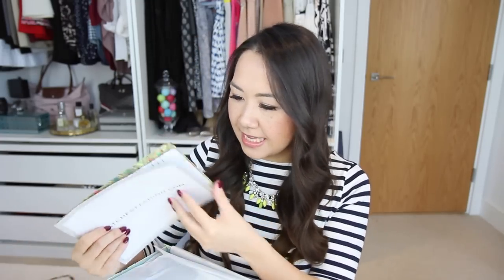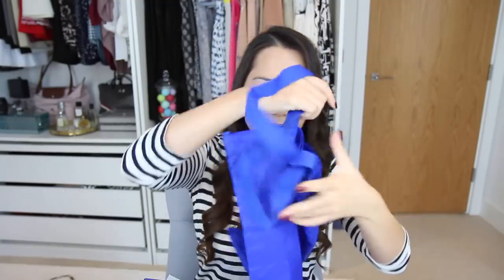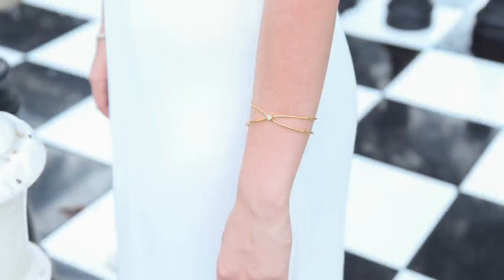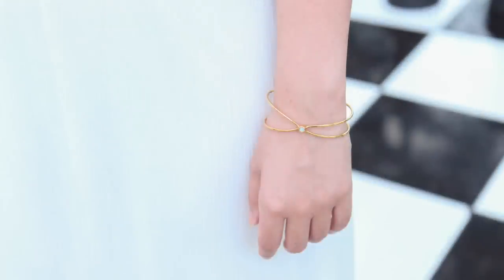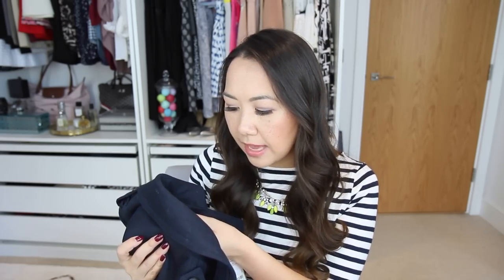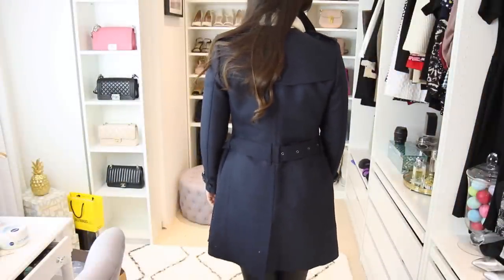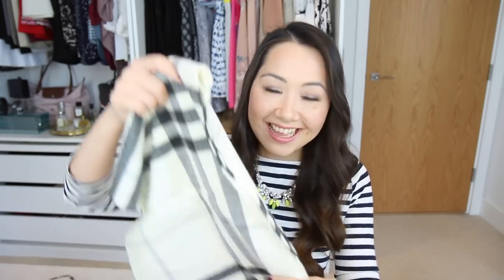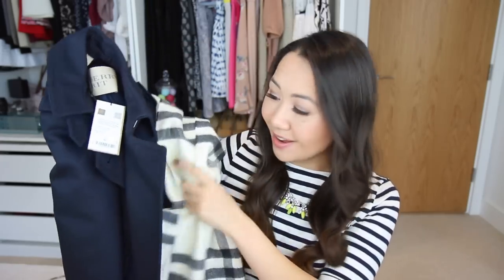LUXURY HAUL FT: AQUAZURRA, BURBERRY & SIX FOR GOLD!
Hi everyone, thanks so much for stopping by! Today's video is a collective luxury haul from the last couple of months. Links to everything below:

Necklace: J Crew, sold out

[Code: GOLD15]

Mailing Address:

London
SE18 9LR
United Kingdom